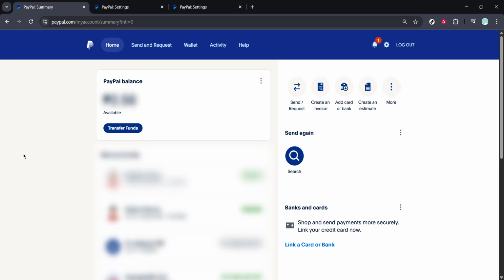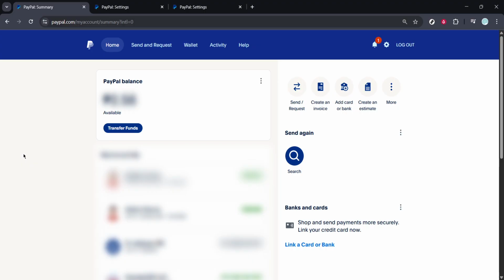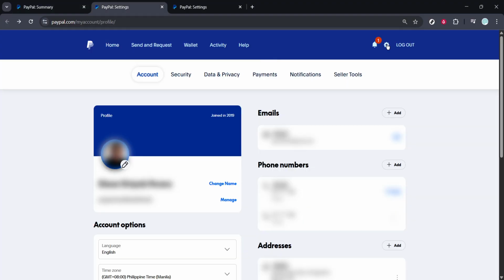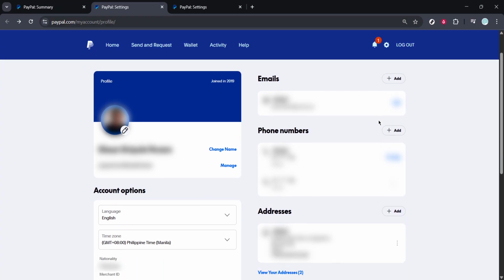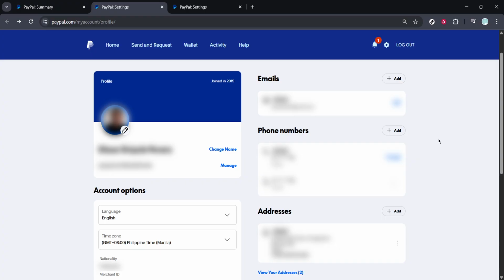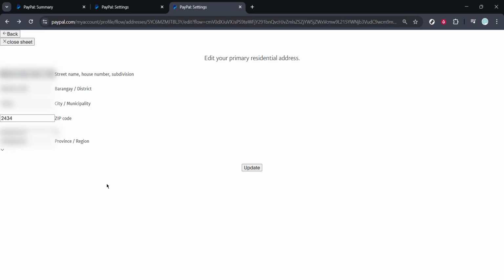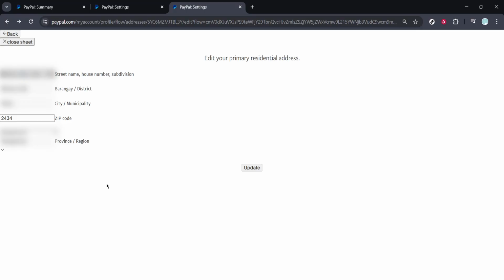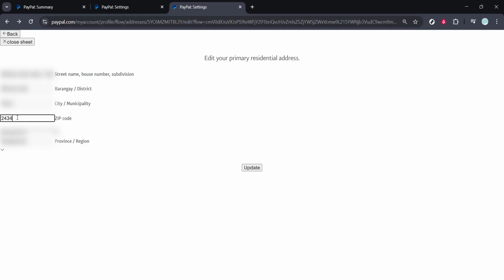How To Find Your Zip Code on Paypal (Updated 2026)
In this video, we discuss how to locate and verify your paypal zip code within your account info paypal settings. We cover how to update paypal zip and manage paypal address details to ensure your shipping zip code paypal is correct for all purchases.

00:01 Introduction: How to Find Your Zip Code on PayPal
00:34 Log into Your PayPal Account
00:43 Navigate to Settings
01:21 Find the Addresses Section
02:07 Locate Your Zip Code on the Addresses Page